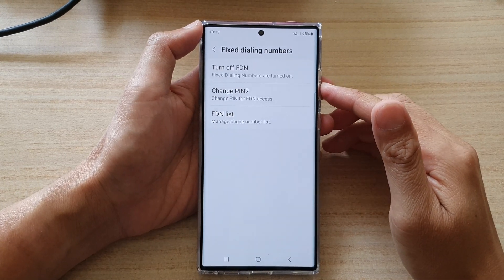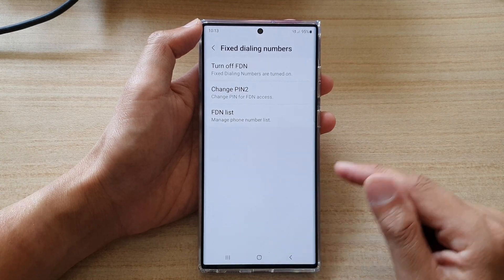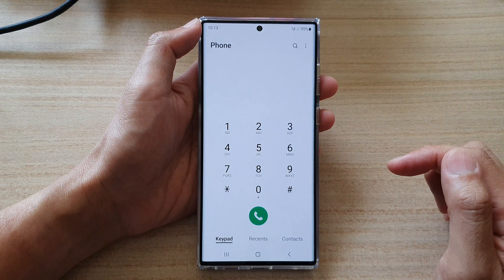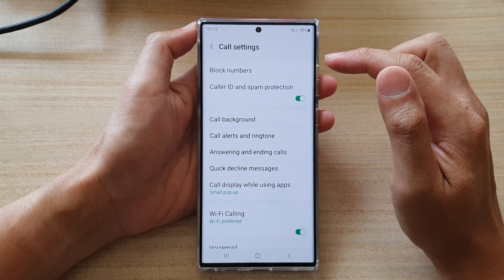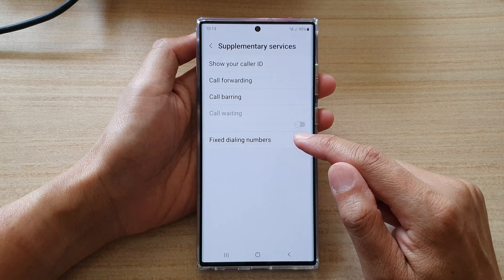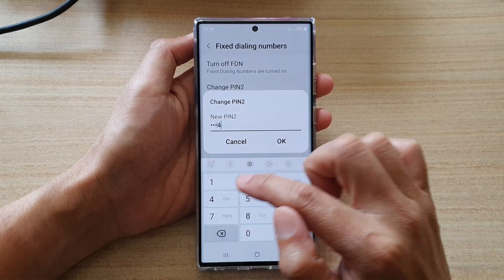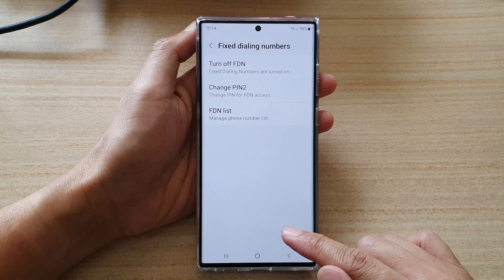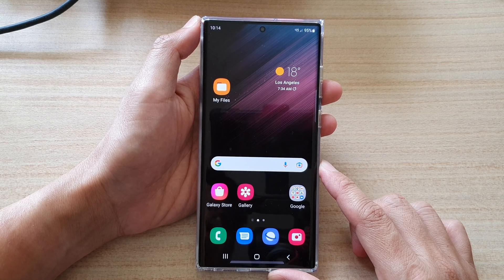Galaxy S22/S22+/Ultra: How to Change PIN2 FDN (Fix Dialing Numbers)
Learn how you can change PIN2 FDN (Fix Dialing Numbers) on the Galaxy S22/S22 Plus/Ultra.